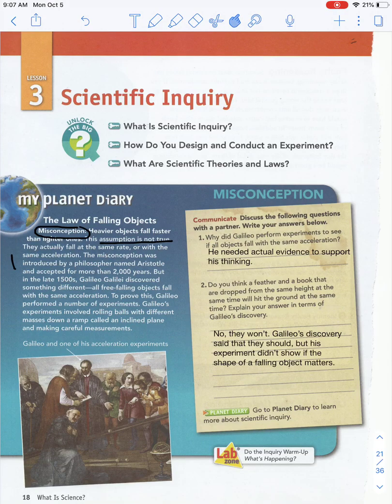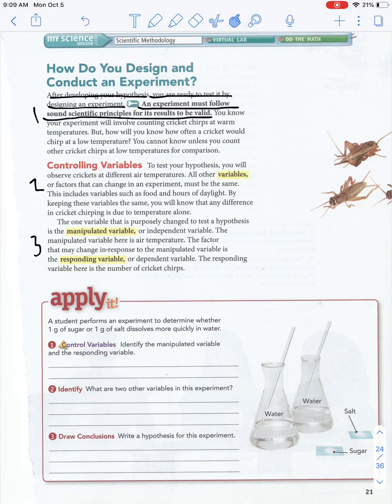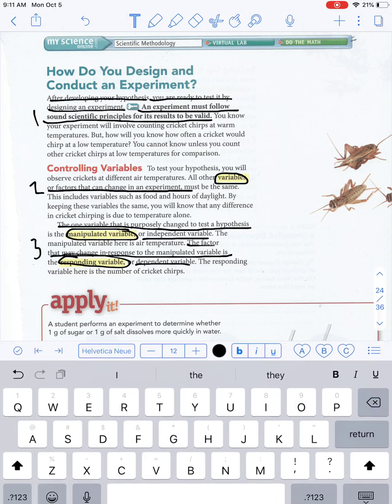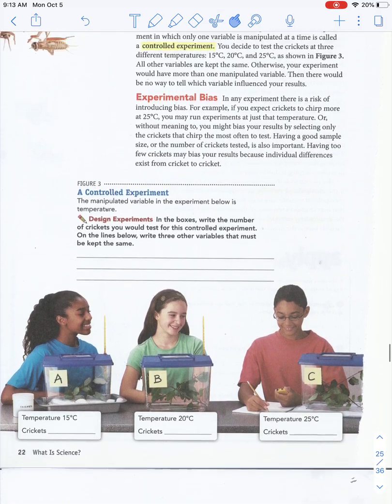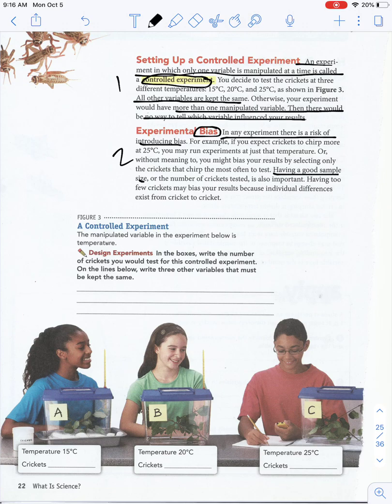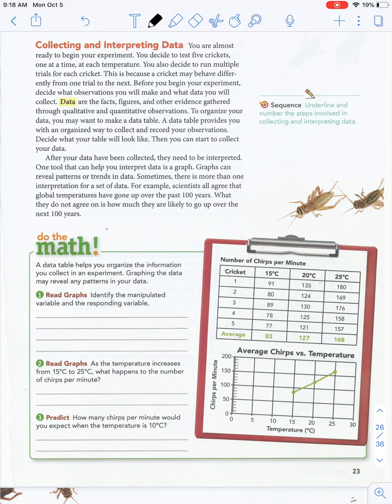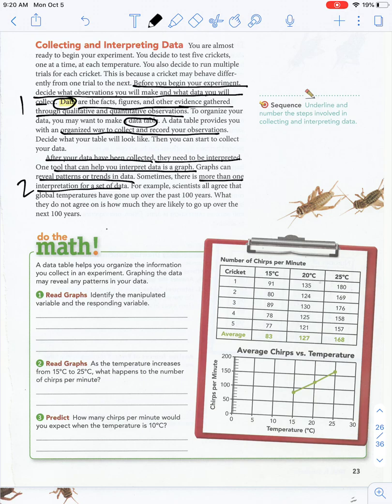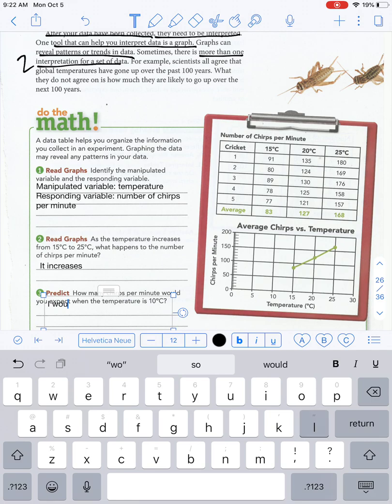Chap 1, Lesson 3 Pages 21 23